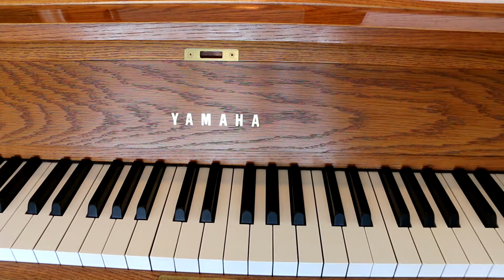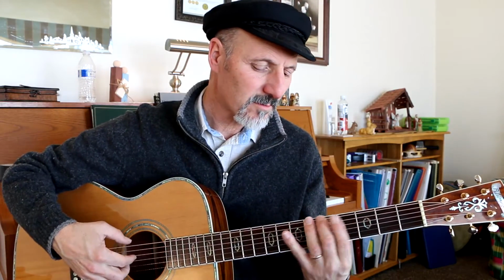Circle of 5th's & Scales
The Circle of Fifths (5th's), major scales, minor scales, and the chromatic scale. Today on Theory Thursday we show how the Circle of 5th's works. We show you all the major scales and their key signatures. As guitar players we usually only play in about 6 different keys but knowing all 12 is good so that you can communicate with other musicians effectively. If you are working with horn players you need to understand flat keys, if you put a capo on your guitar then you can potentially be playing in keys that have 5 or 6 flats or an equal number of sharps. Also communicating with a keyboard player can be frustrating if you have no idea what actual pitch or key you are playing in.

Understanding music theory makes working with other musicians much easier.
Understanding keys, and scale concepts are the building blocks of music, and writing, reading, and playing are all related. Memorizing the scales takes time but understanding where to find this material and using the tools provided in the links below is valuable in helping you work and learn faster.

Take care,
Hal Stead

$1 a month. Anyone can do that!

Thank you for even considering supporting Quail Studios!
The music featured in this video was written by Eric Blood. The band was Suspended Groove consisting of Eric Blood on bass and vocals, Josh Francis on Trumpet, Jerry Steinquist on keyboard, and Brock Mowrey on drums. This was from their one and only album titled Suspended Groove.